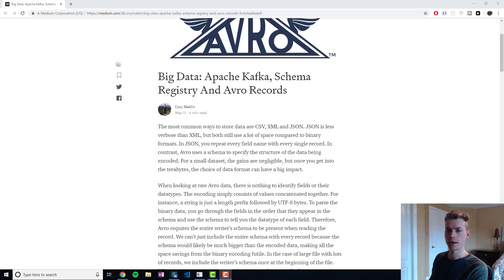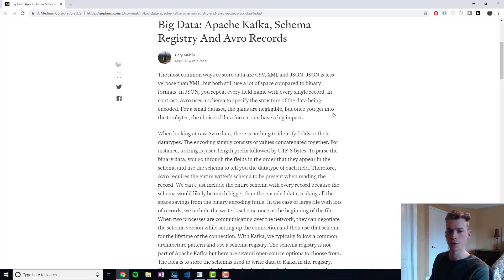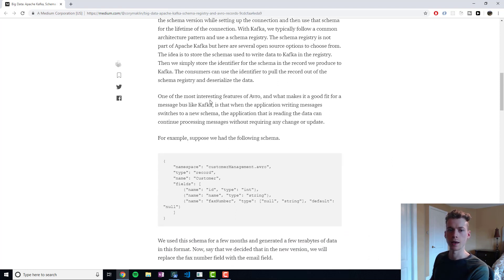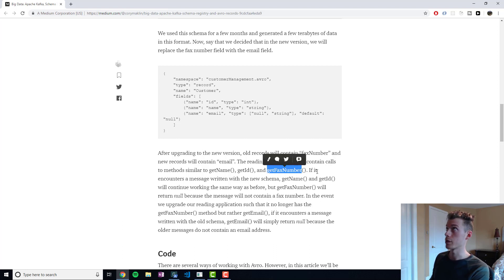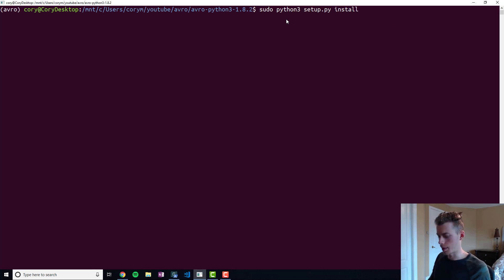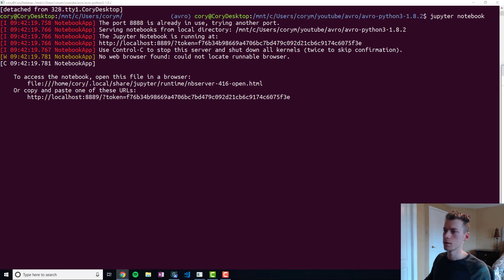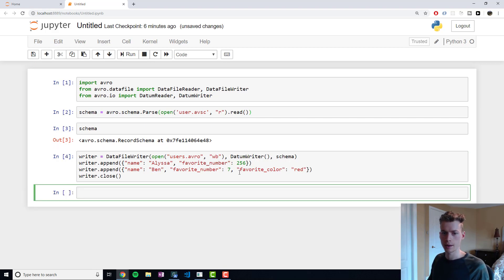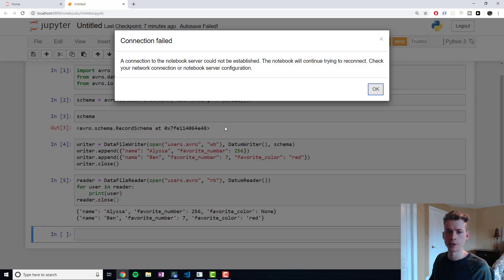Big Data Apache Avro Tutorial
In this video, we cover Apache Avro.